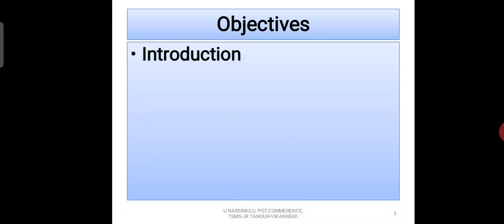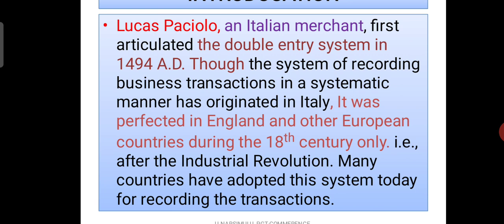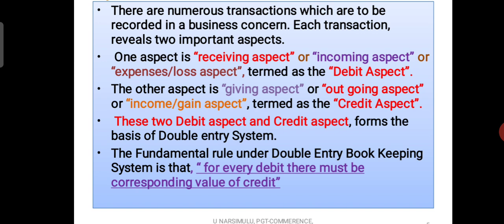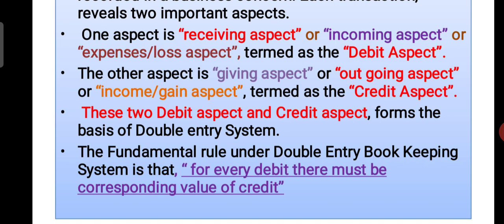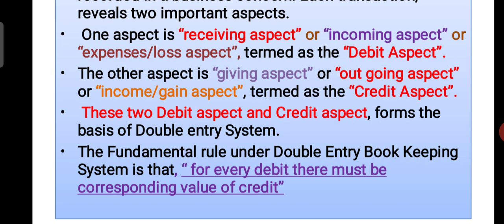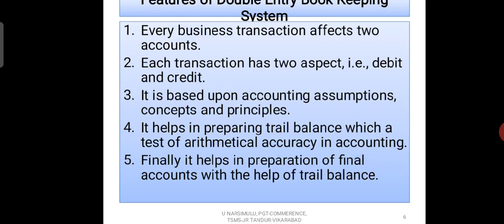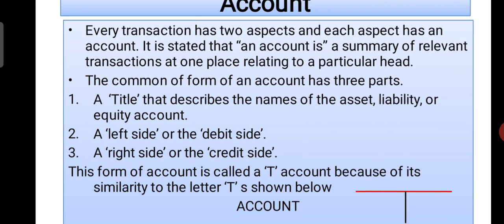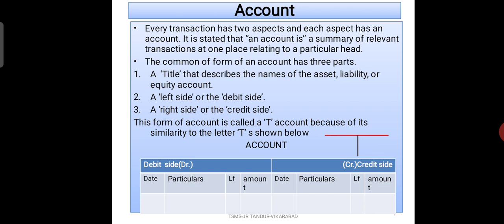1st./ year/ CEC/ inter /Double Entry Book Keeping system in 5 minutes / in English/ by Narsimulu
Explanation of double entry books system and personal account and real account and nominal account and debit and credit rules of accounts and personal account principle and debit the receiver and credit the giver and real account principle and debit what comes in and credit what goes out and nominal account principle and debit all expenses ,costs, loss and credit all revenues and incomes.